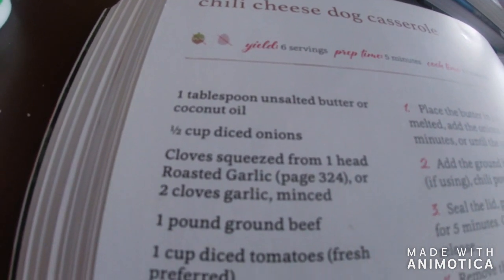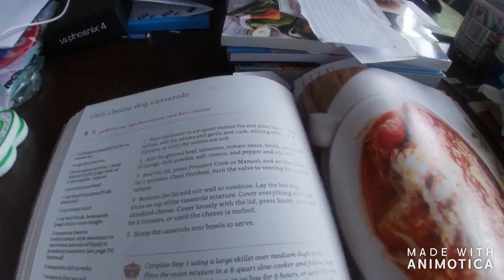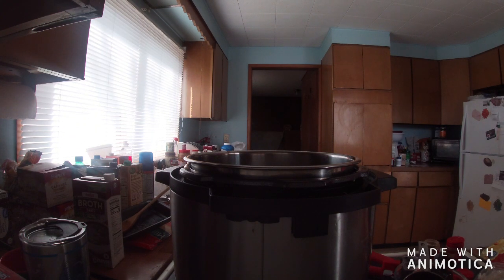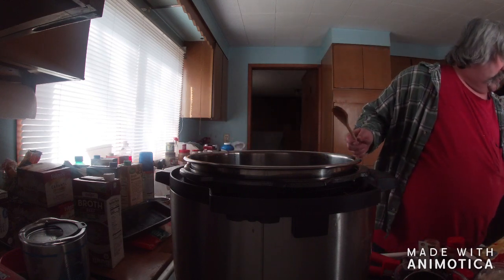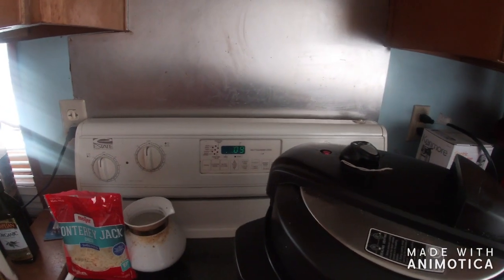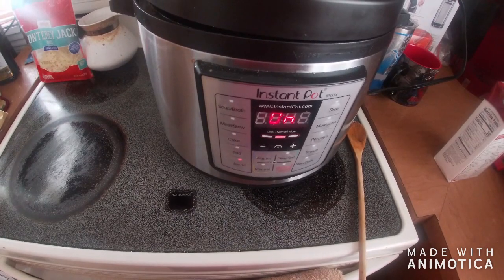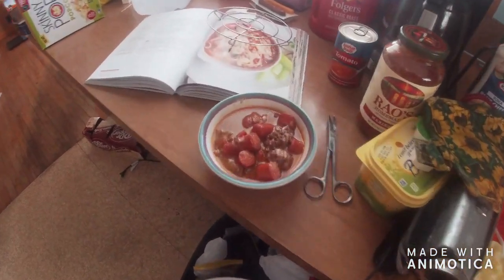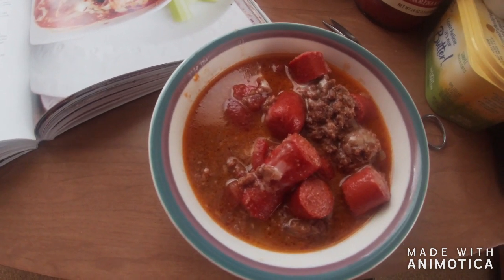Chili Cheese Dog Casserole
Talking And Showing What I Will Be Making For Dinner And At The Store Getting The Stuff And Getting Dinner Ready

Timothy Birmingham
P.O.Box 1225